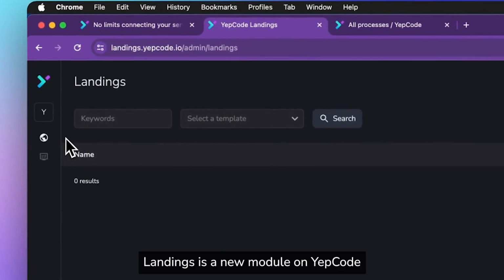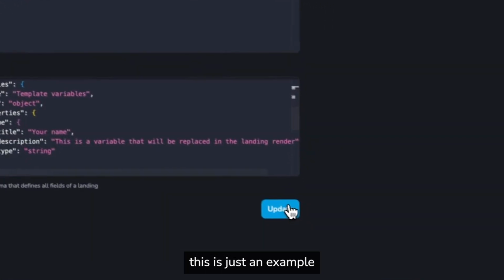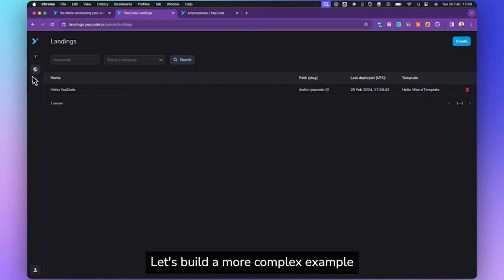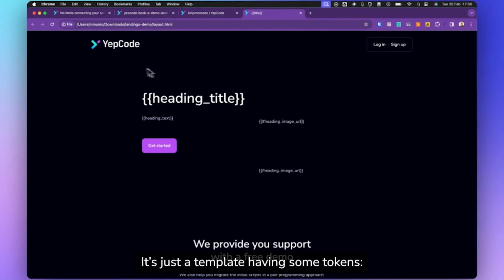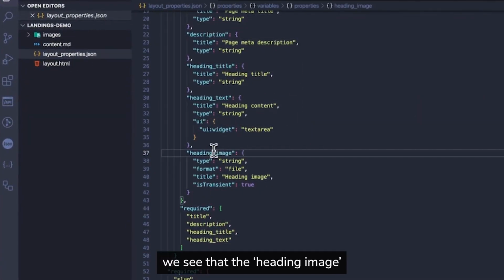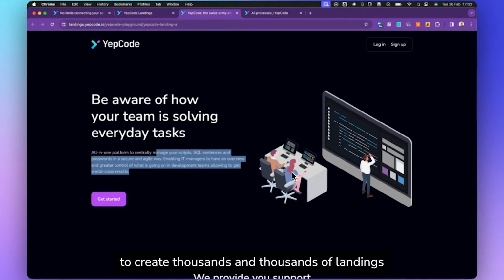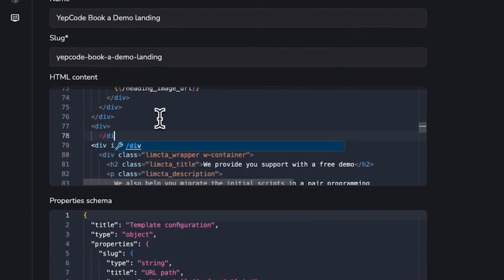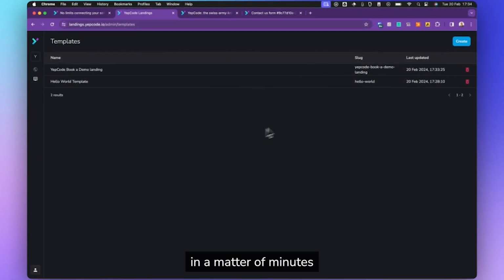Speed up your Web Development with our Automatic Landing Page Generator.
Experience the future of landing page creation with YepCode Landings! Designing unique landing pages for every campaign is now super simple.

With YepCode Landings, you can create customisable HTML designs with replaceable tokens, allowing you to generate countless variations effortlessly.

You'll no longer have to deal with the hassle of manual page design, and you'll take advantage of the benefits of being able to create dynamically scalable landing pages.

00:00 - Landings presentation
00:30 - Create your first Landing template
00:42 - Providing the HTML code
01:56 - Full HTML layout with tokens
02:38 - Visualize your Template
02:53 - Create a landing based in your template
04:00 - CSV to build thousands of landings
04:35 - Edit your template, adding a form
05:35 - Test the form submission